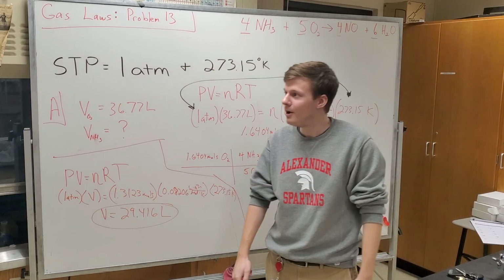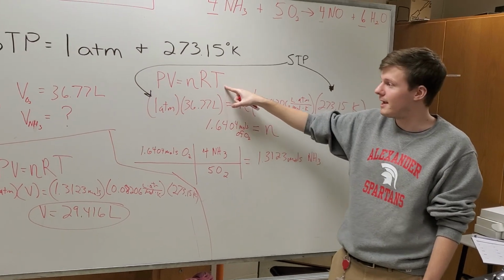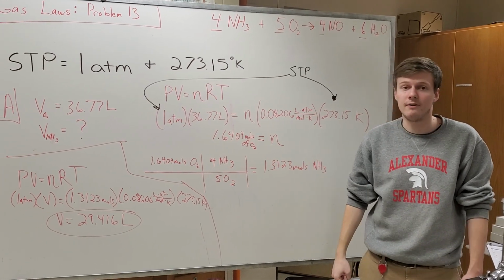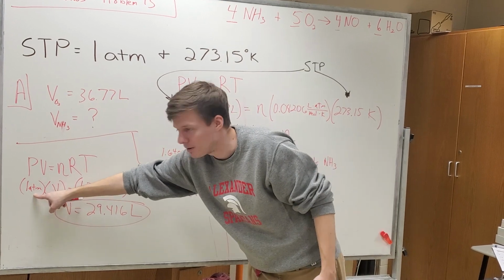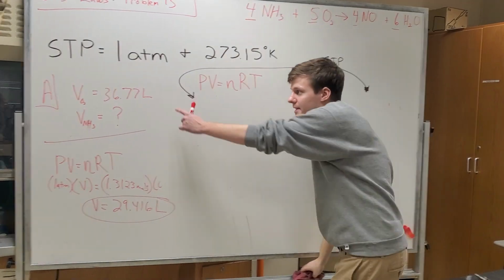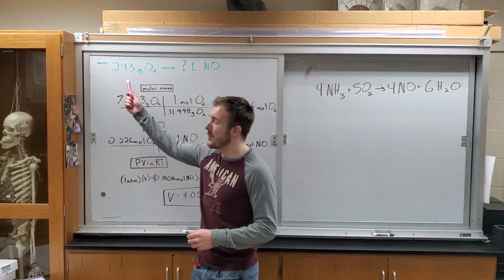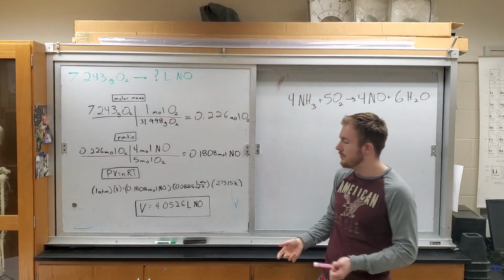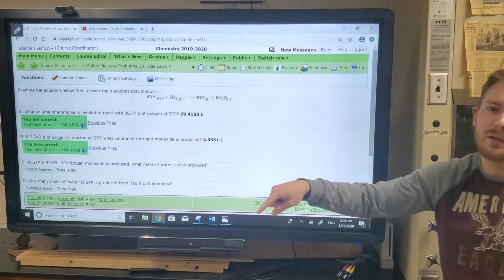Gas Laws: Problem 13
Special guest lectures.  Capa problem 13